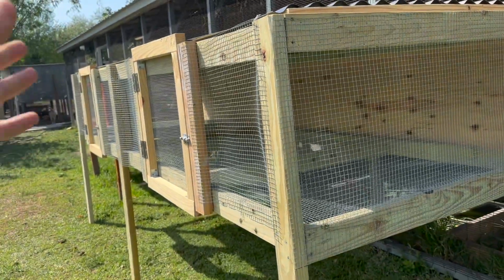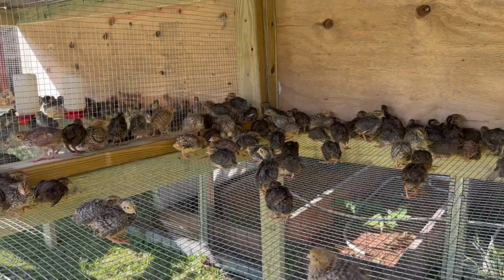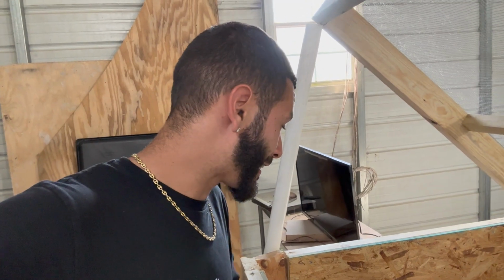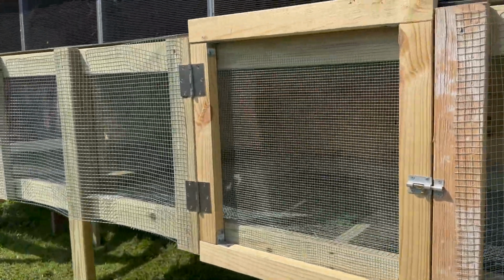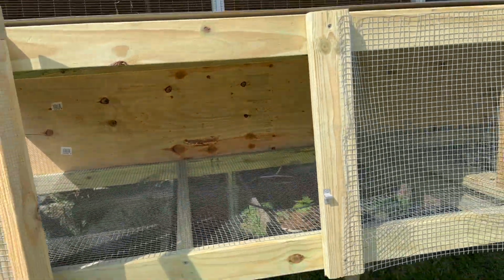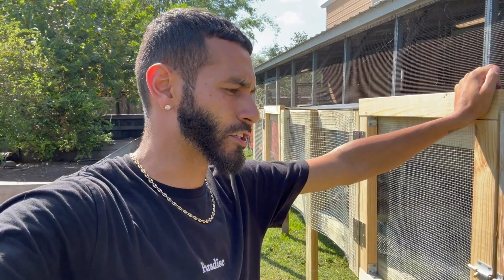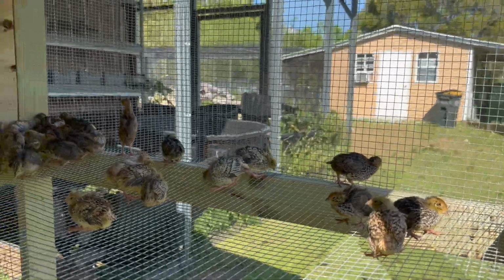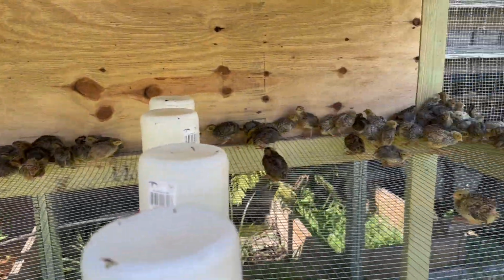BABY QUAILS GET HUGE HOME! INSANE!